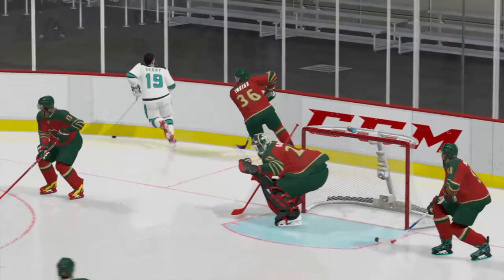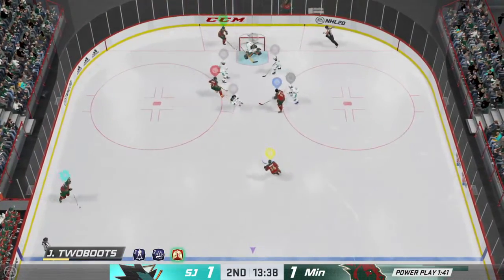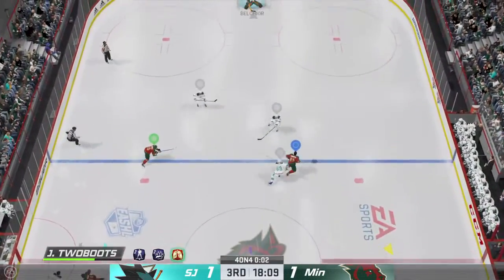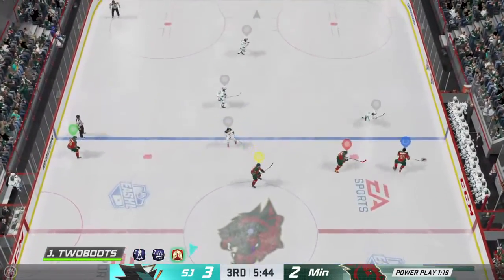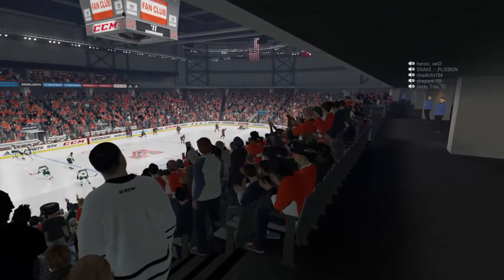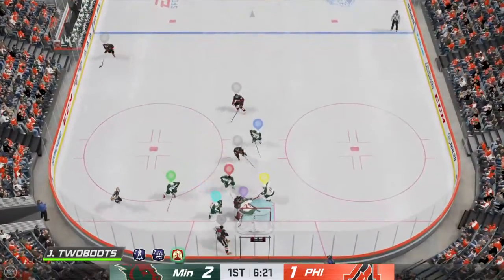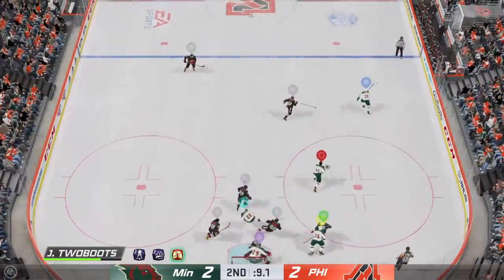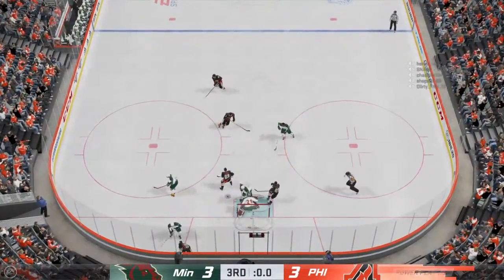NHL 20 WOC